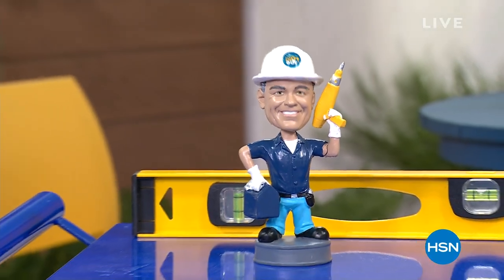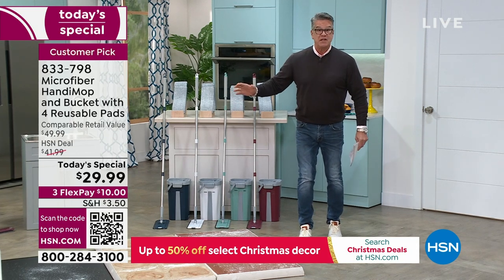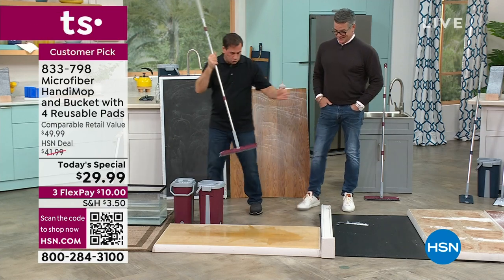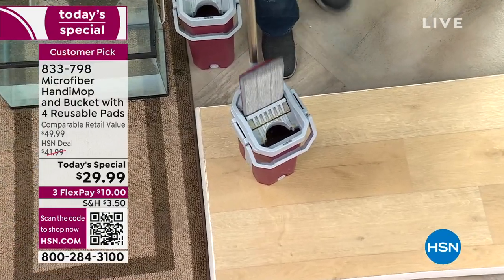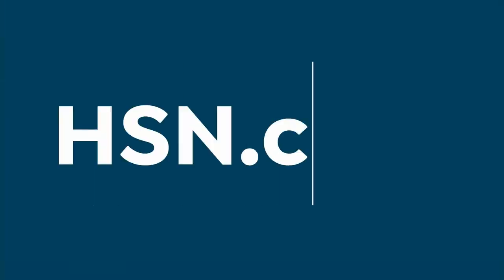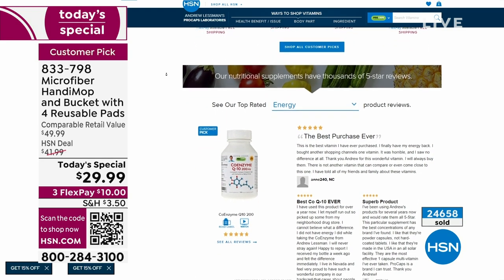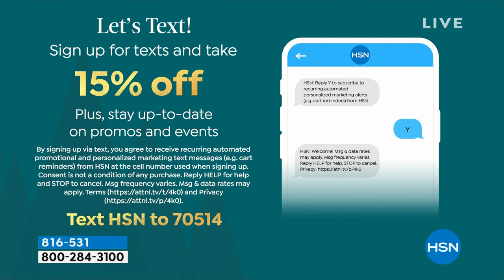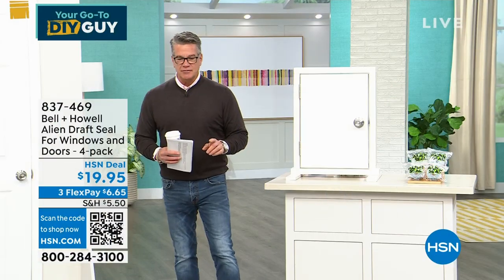HSN | Your Go-To DIY Guy 12.26.2023 - 08 AM